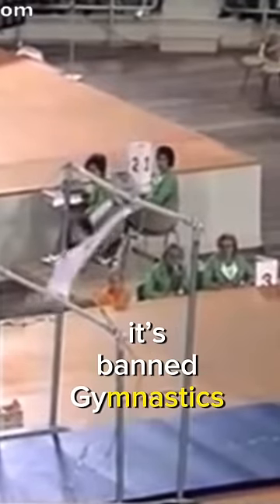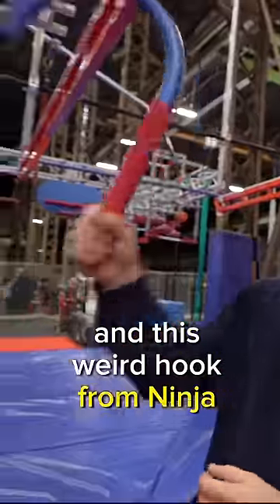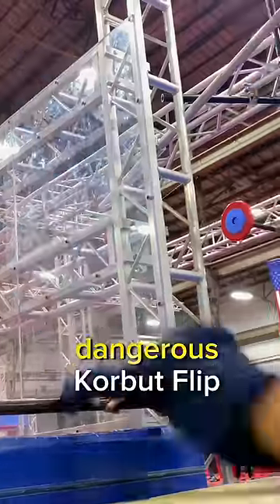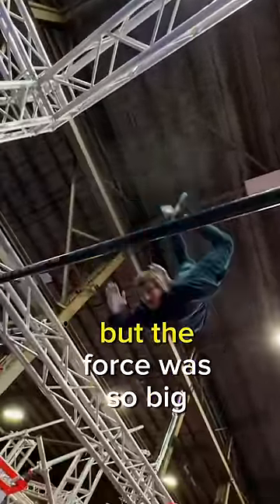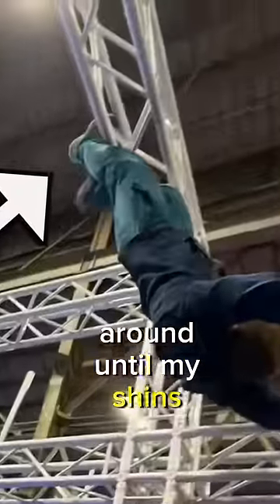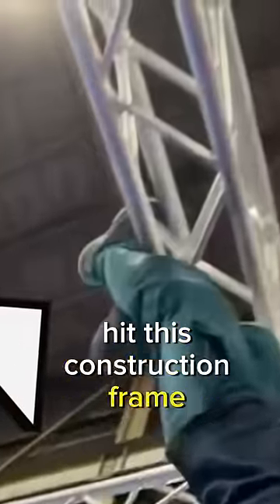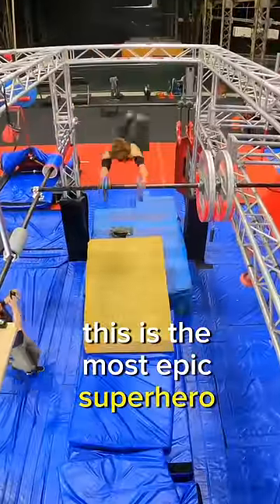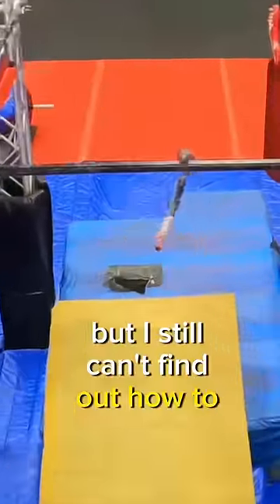I create superhero trick from banned gymnastics move